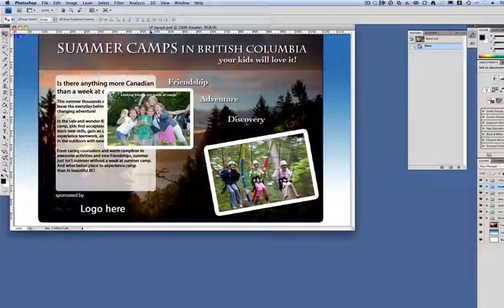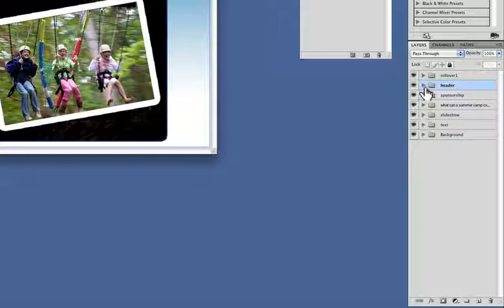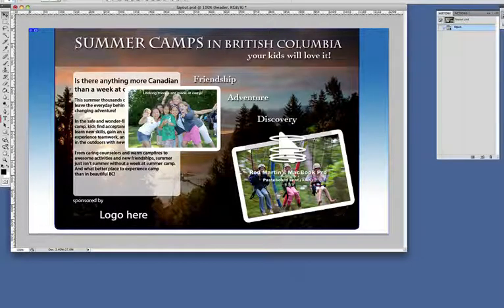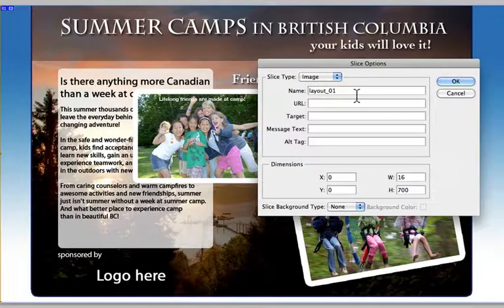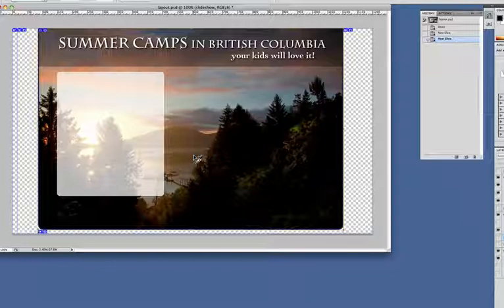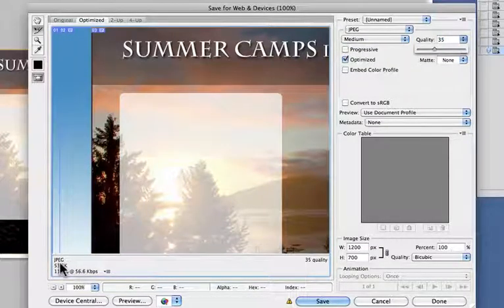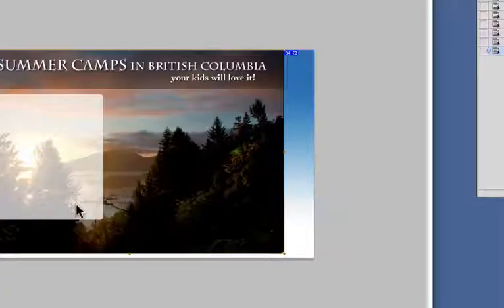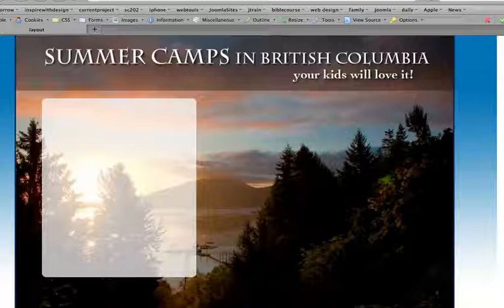Joomla 1.5 Template Design, Lesson #16: Slicing a PSD